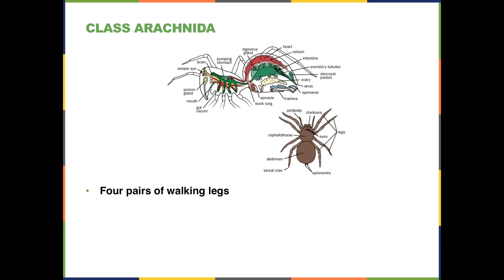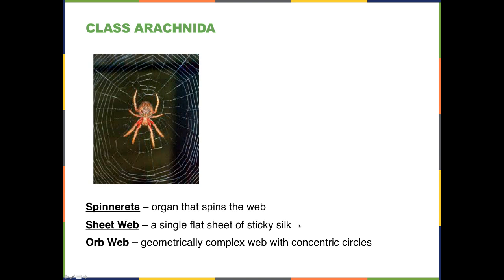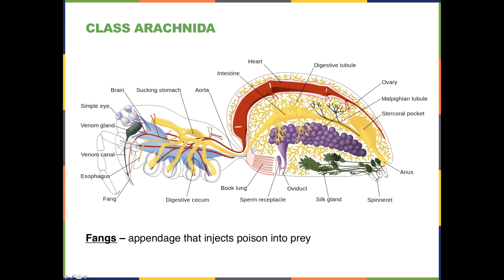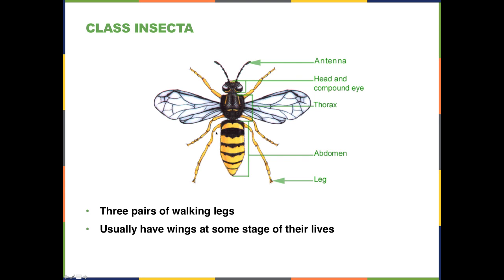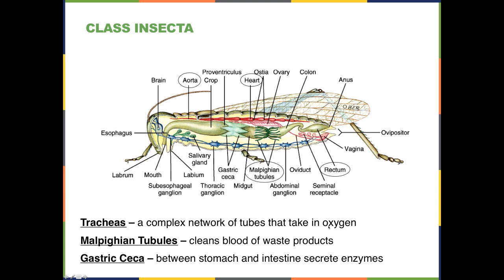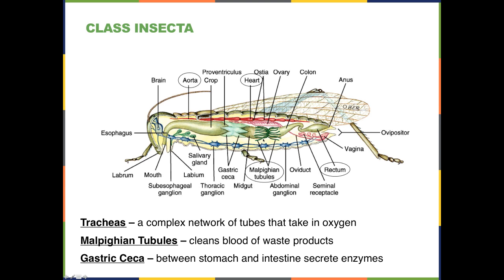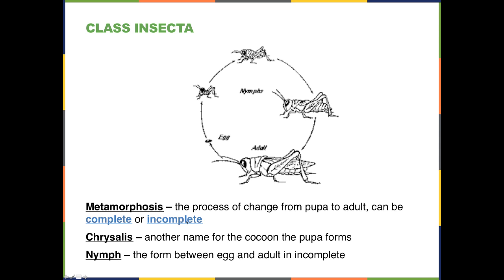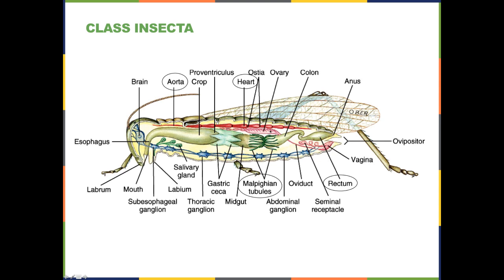Biology week 6 B 2